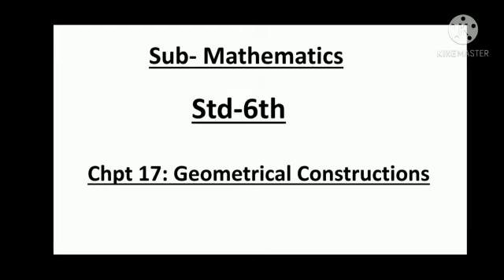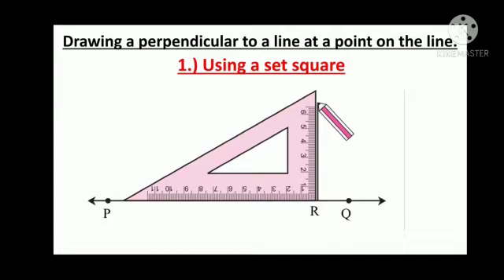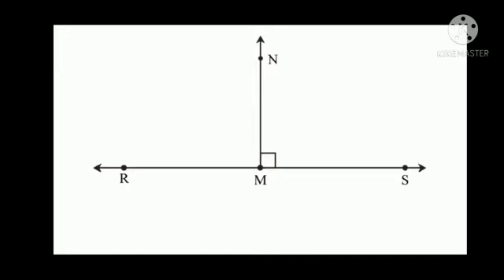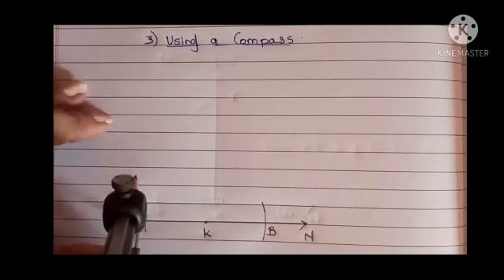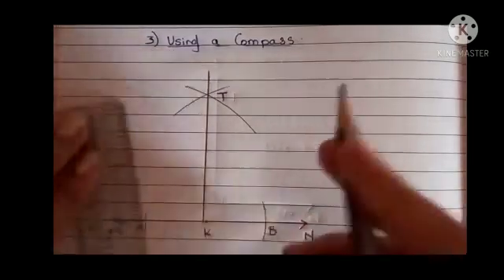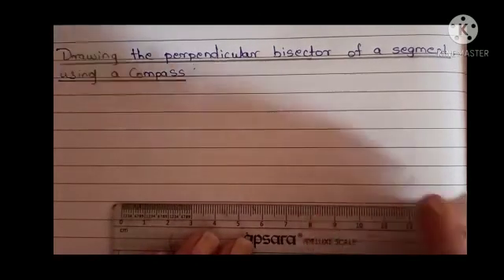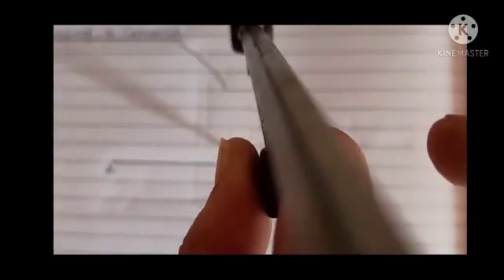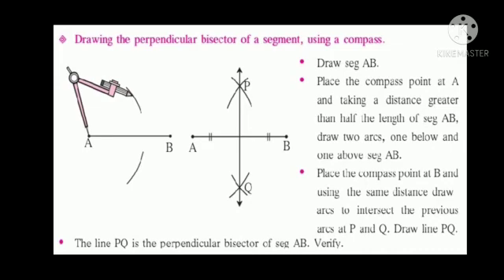Std: VI: Maths: Chp 16: Geometrical Construction